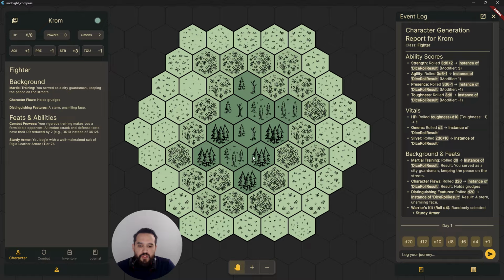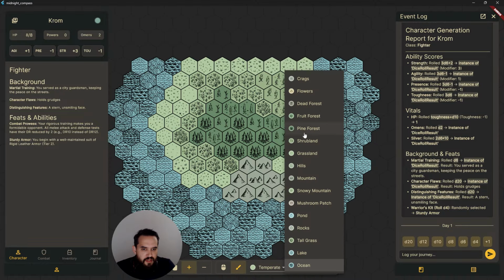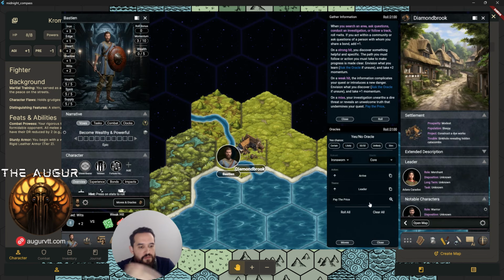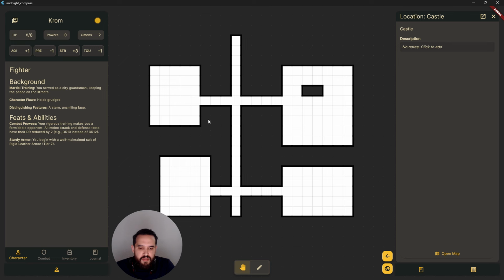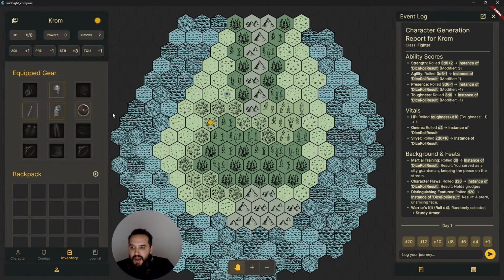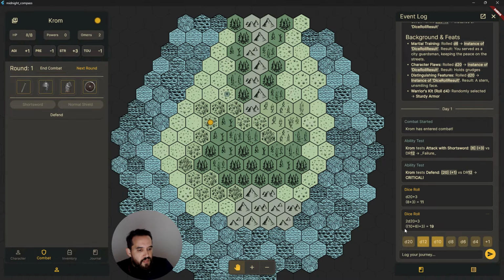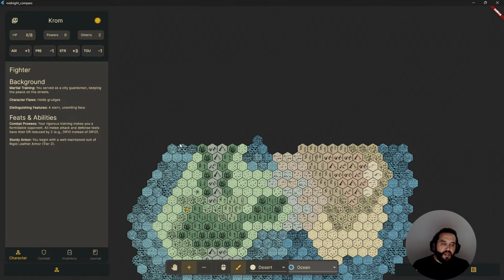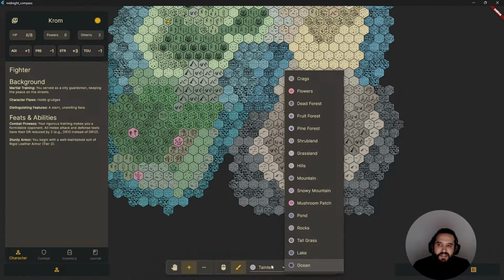An early look at my next project... An OSR ttRPG app for worldbuilders, GMs, and solo roleplayers.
I am building an app for playing and creating worlds compatible with your favorite OSR games. I am aiming for an old-school TTRPG vibe and aesthetic.